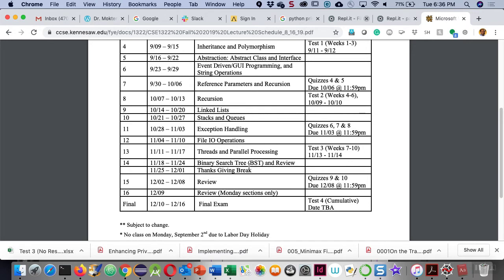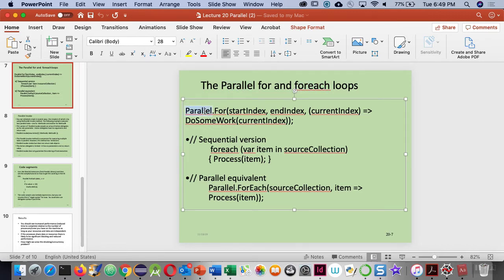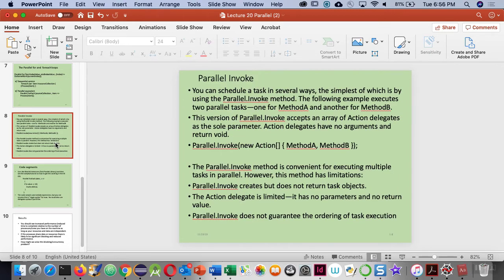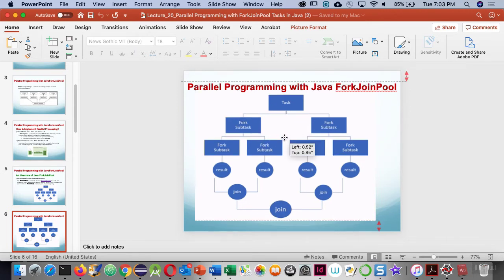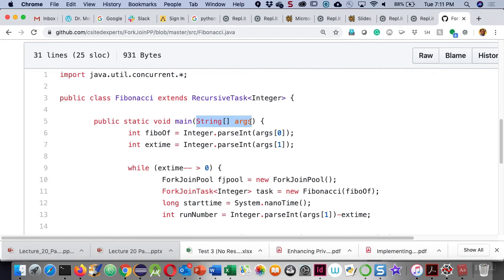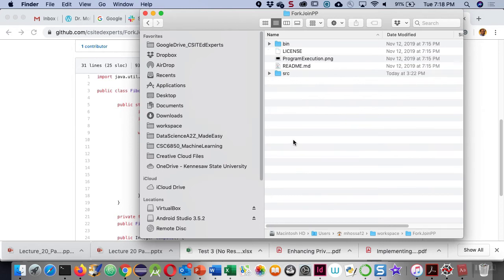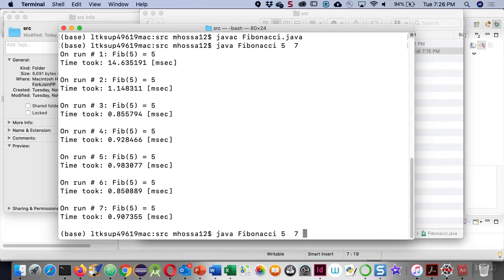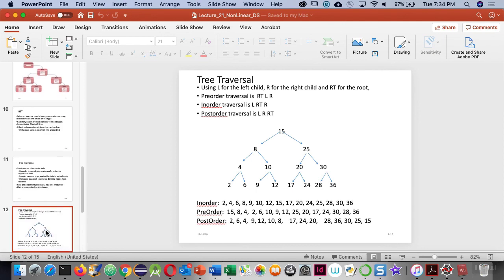L26 F19CSE1322S03 Discussed Parallel Programming with C# ForkJoinPool in Java with Examples